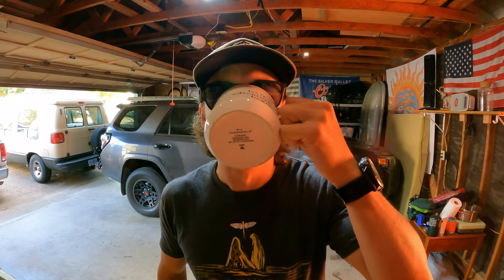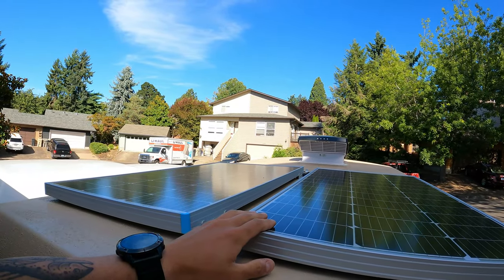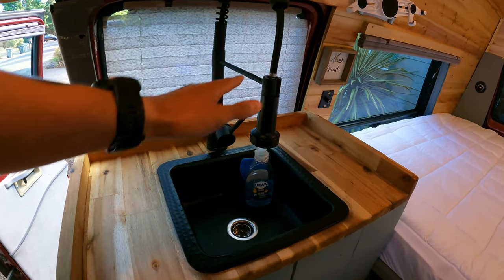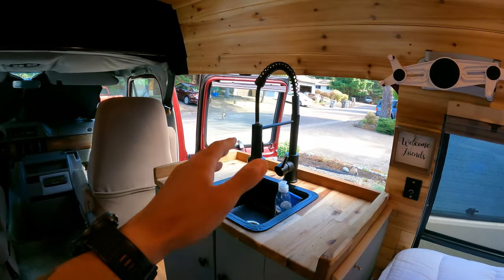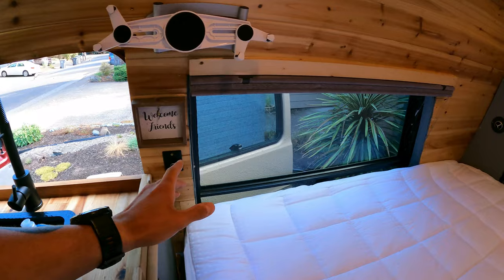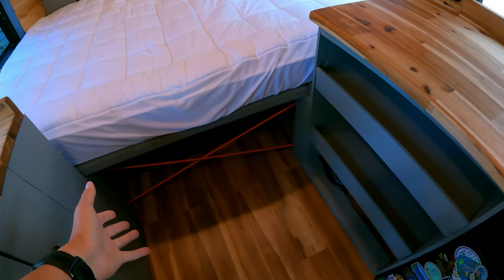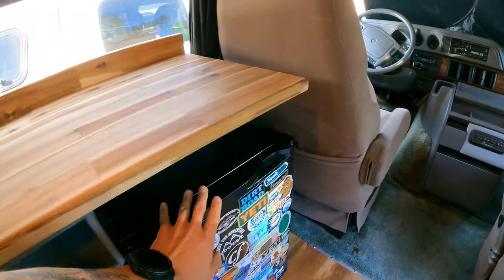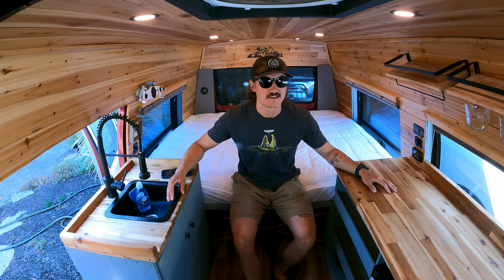Selling my Camper Van...? | Van Tour of DIY Self-Converted Log Cabin on Wheels (97 Dodge B2500)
Build Links:

Plumbing
Water Pump
Hose Clamps
Drain Hose
7 Gallon Container

Bed
Mattress Pad

Electrical
200w Solar Kit
Diesel Heater
Bus Bars
Fuse Block
1000w Inverter
200ah Battery
LED Puck Lights
Dimmer Switch
Cable Gland

Interior
3M Thinsulate
Tablet Mount

Tools and Misc.
Lap Sealant
Ryobi Jigsaw
Dewalt Drill
Dewalt Impact Driver